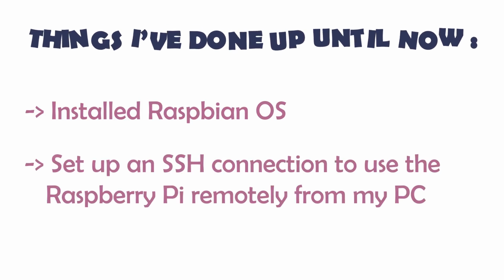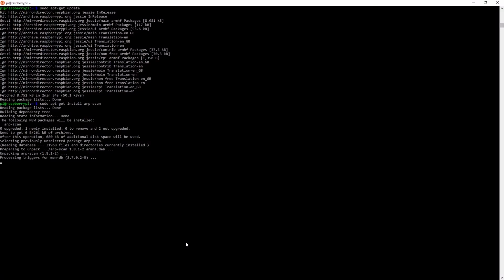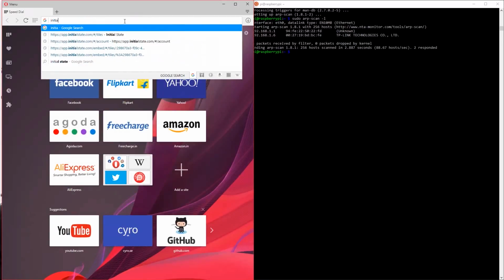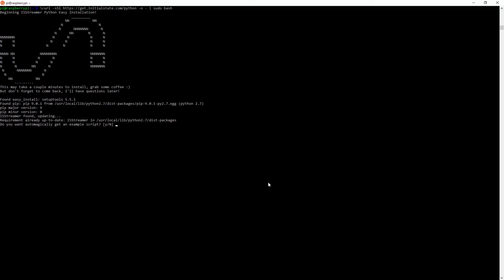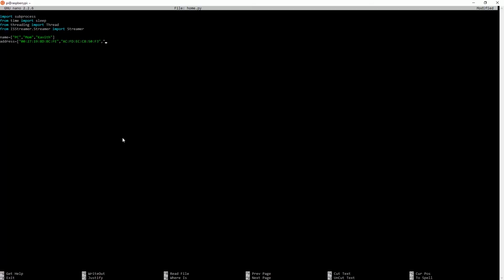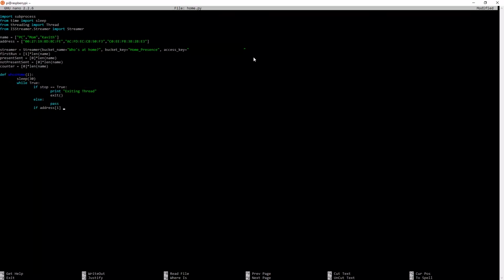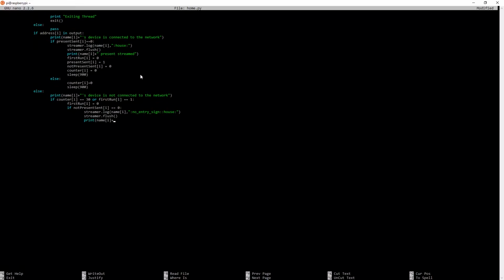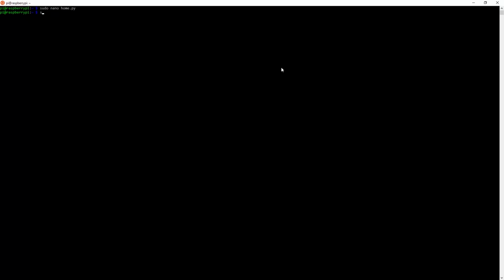Home Automation Project To Find Out Who Is At Home/Office When You're Away!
Have you ever been in a position where you were away from your office or home and you wanted to find out who’s there at the very moment so you could keep an eye on when they came or when they left or you just want to contact someone who’s there right now?
Well, I got the perfect solution for you. It’s a cheap DIY Project that will scan the devices connected to your network at office or home. So, you know who’s there and who’s not!

Simple Raspberry Pi based Wi-Fi network sniffer that will upload the data to Initial State (a cloud service) from which we can analyze or view the data from anywhere in the world with a working Internet connection.

THE CODE :

import subprocess
from time import sleep
from threading import Thread
from ISStreamer.Streamer import Streamer

name = ["A,"B","C"]
address = ["xx:xx:xx:xx:xx:xx","xx:xx:xx:xx:xx:xx","xx:xx:xx:xx:xx:xx"]

streamer = Streamer(bucket_name="Who's at Home?", bucket_key="home_presence", access_key="YOUR_ACCESS_KEY")
firstRun = [1] * len(name)
presentSent = [0] * len(name)
notPresentSent = [0] * len(name)
counter = [0] * len(name)

def whosHome(i):

        sleep(30)
        while True:
                if stop == True:
                        print "Exiting Thread"
                        exit()
                else:
                        pass

                if address[i] in output:
                        print(name[i] + "'s device is connected to the network")
                        if presentSent[i] == 0:
                                streamer.log(name[i],":house:")
                                streamer.flush()
                                print(name[i] + " present streamed")
                                firstRun[i] = 0
                                presentSent[i] = 1
                                notPresentSent[i] = 0
                                counter[i] = 0
                                sleep(900)
                        else:
                                counter[i]=0
                                sleep(900)
                else:
                        print(name[i]+"'s device is not connected to the network")
                        if counter[i] == 30 or firstRun[i] == 1:
                                firstRun[i] = 0
                                if notPresentSent[i] == 0:
                                        streamer.log(name[i],":no_entry_sign::house:")
                                        streamer.flush()
                                        print(name[i]+ "not present streamed")
                                        notPresentSent[i] = 1
                                        presentSent[i] = 0
                                        counter[i] = 0
                                else:
                                        counter[i] = 0
                                        sleep(30)
                        else:
                                counter[i] = counter[i] + 1
                                print(name[i] + "'s counter at " + str(counter[i]))
                                sleep(30)

try:
    global stop
    stop = False
    for i in range(len(name)):
        t = Thread(target=whosHome, args=(i,))
        t.start()

    while True:
        global output
        output = subprocess.check_output("sudo arp-scan -l", shell=True)
        sleep(30)

except KeyboardInterrupt:
        stop = True
        exit()